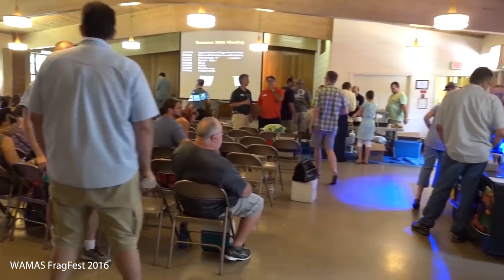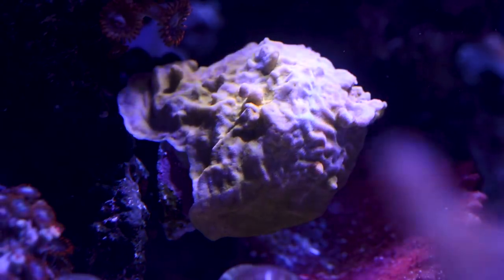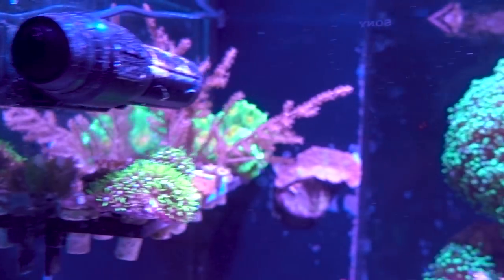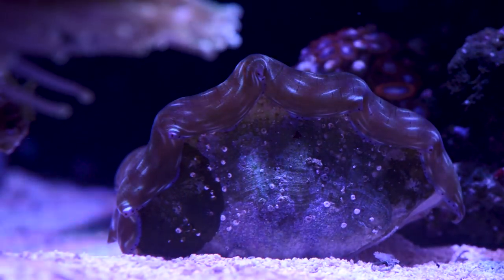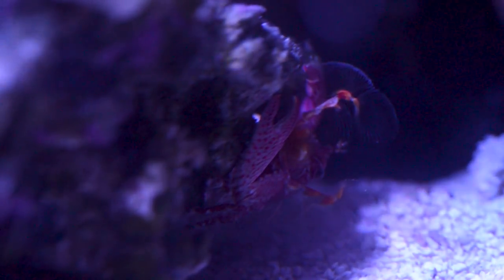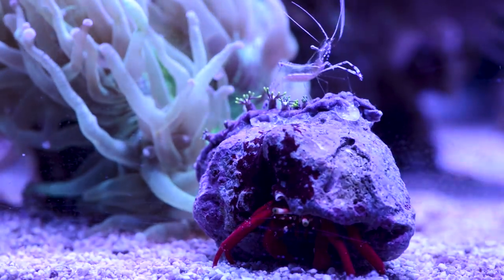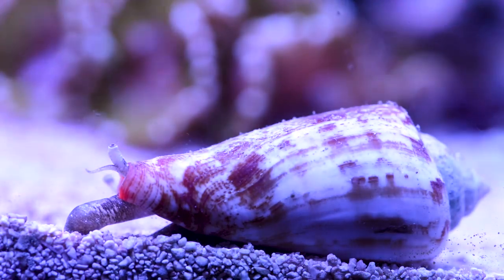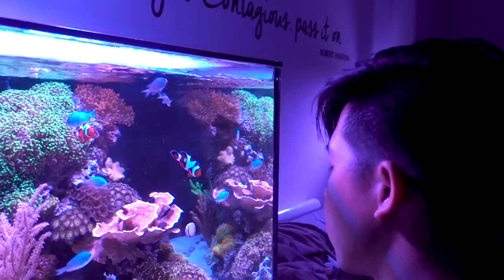Something-is-Wrong Update (45g - 7/16/2017)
The 45g tank seems to be experiencing some sort of issue, some of the LPS & SPS are not the happiest at the moment...